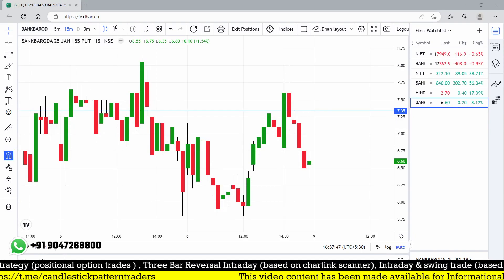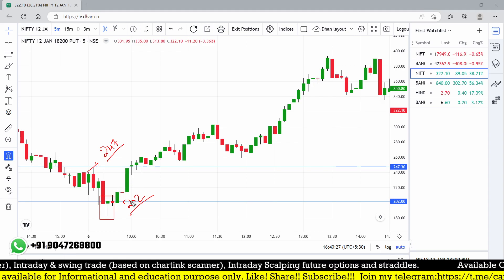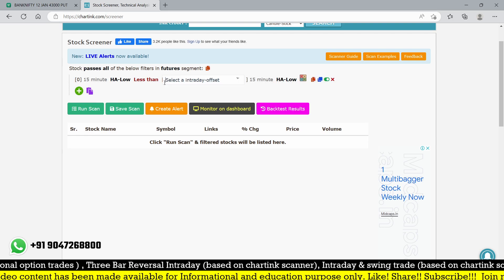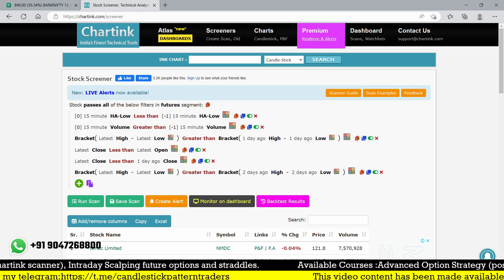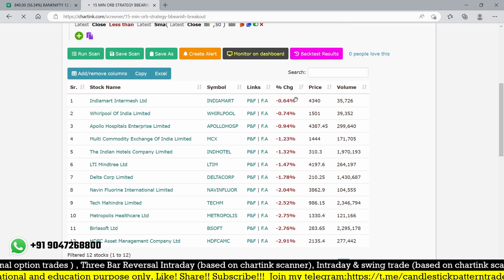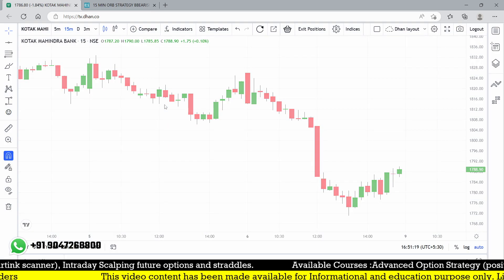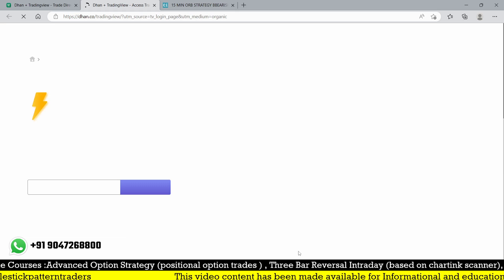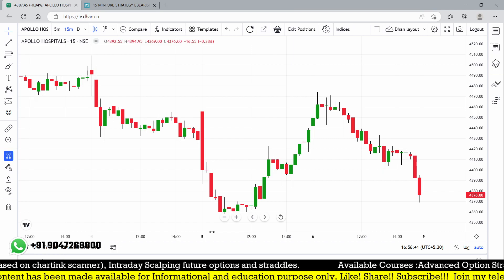How to Use the ORB Strategy to Make More Money in the Intraday Market!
Do you want to make more money in the Intraday Market? In this video, we'll explain how you can use the ORB Strategy to make more money!

The ORB Strategy is a powerful trading strategy that you can use to make money in the Intraday Market. This strategy is based on the principles of supply and demand, and it can help you make money by buying and selling stocks at the right time. In this video, we'll explain how to use the ORB Strategy to make more money in the Intraday Market!